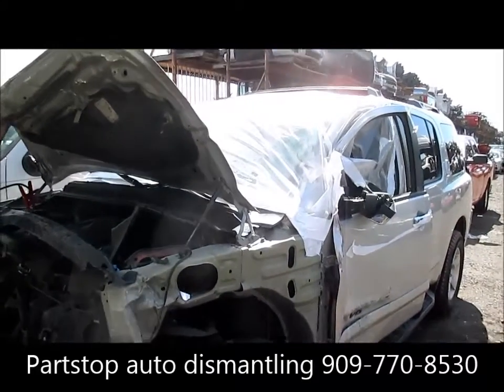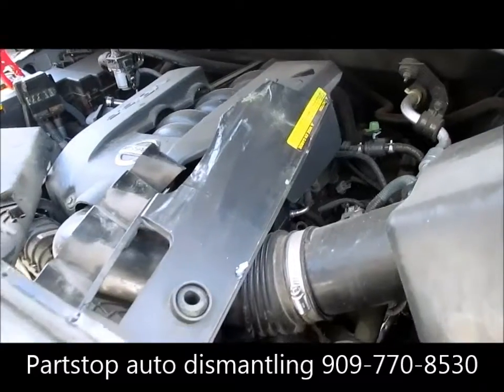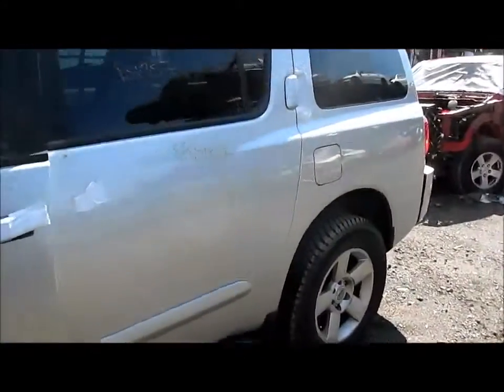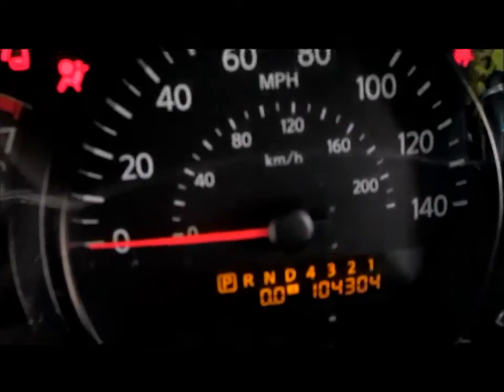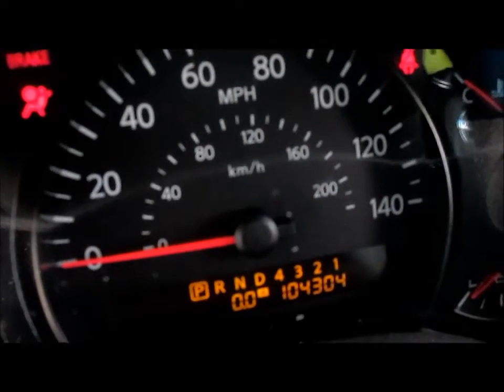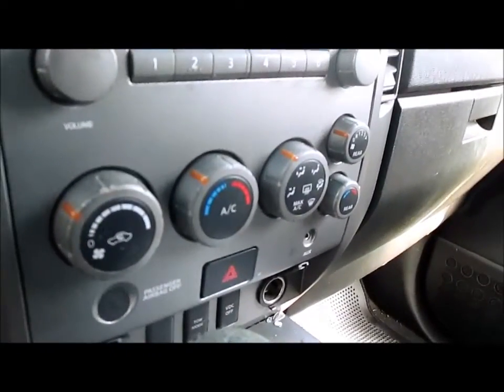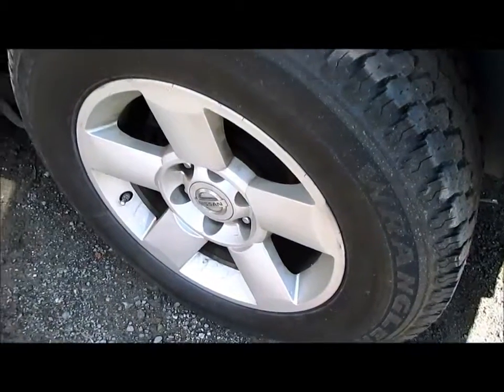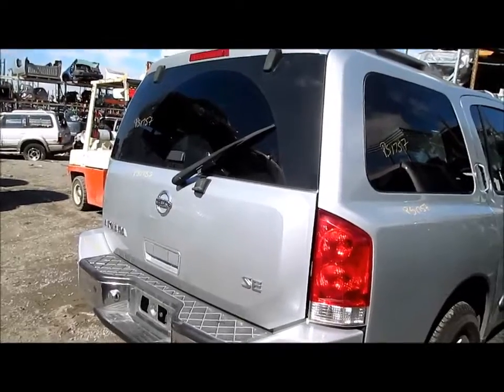PS1757 - 2005 Nissan Armada 5.7L Auto 104K